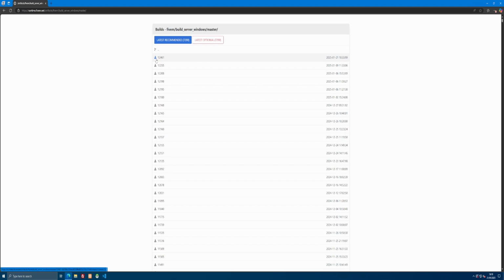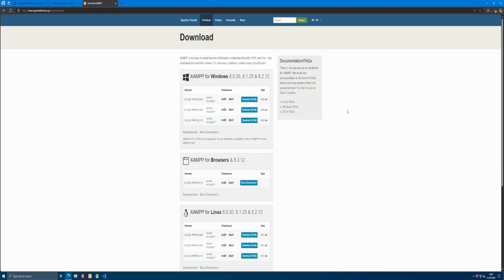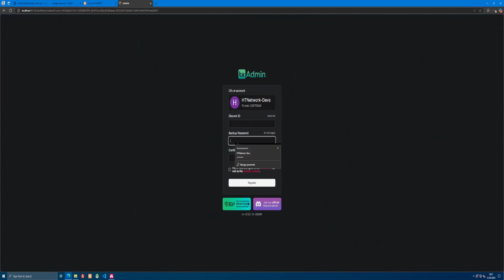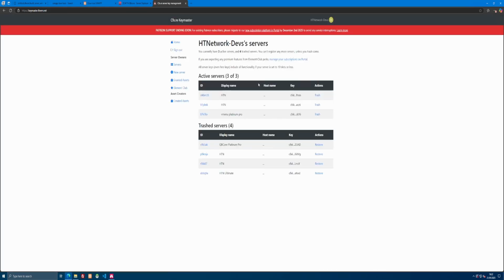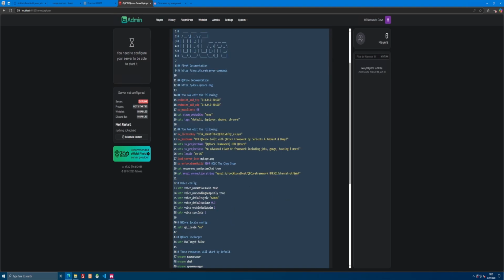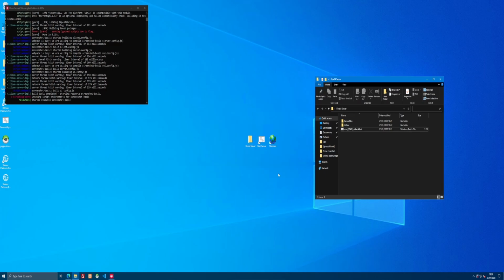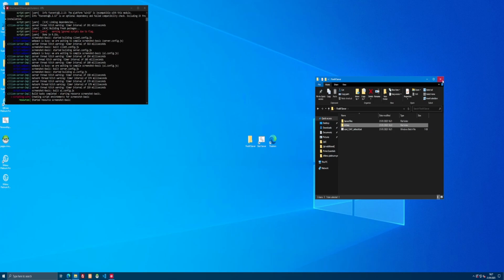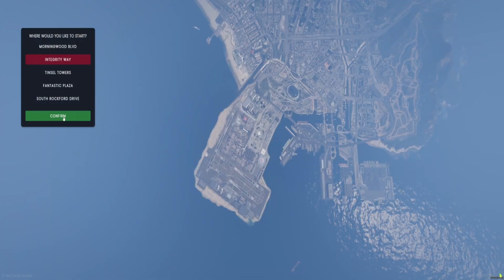How to make a QBCore FiveM RP Server | 2025